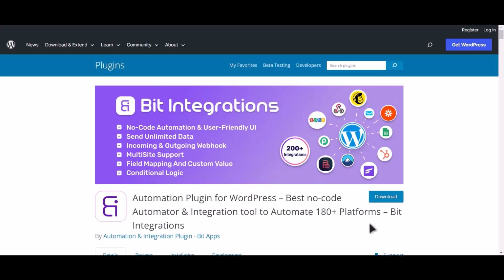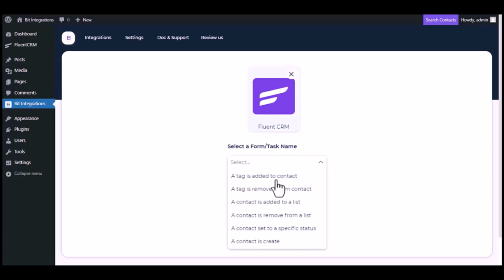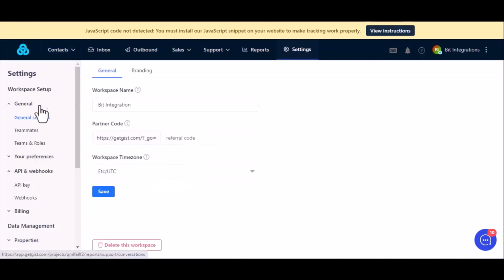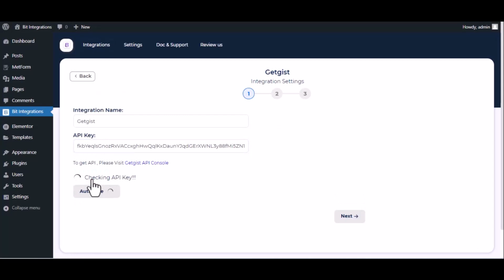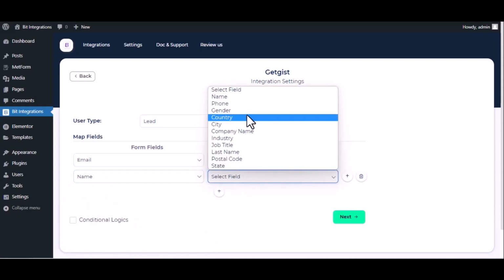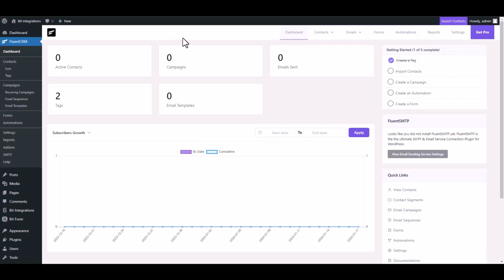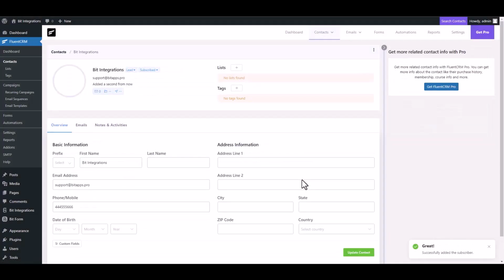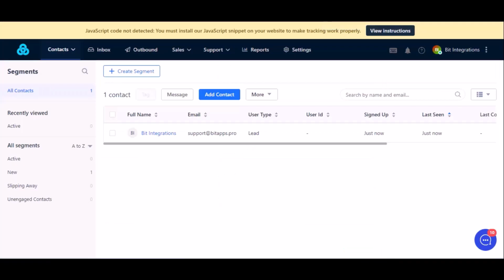Integrating FluentCRM with GetGist | Step-by-Step Tutorial | Bit Integrations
Welcome to our latest tutorial, where we'll unveil the magic of seamless data integration! In this video, we'll guide you through the step-by-step process of integrating FluentCRM with GetGist, the powerful Email Marketing platform, using the versatile Bit Integrations WordPress plugin.

Discover how to effortlessly connect your FluentCRM with GetGist, enhancing your email marketing strategies and streamlining your data management efforts.

Key Highlights:
✅ Detailed tutorial on integrating FluentCRM with GetGist using Bit Integrations for WordPress.

Whether you're a blogger, business owner, or email marketing enthusiast, this integration empowers you to effortlessly manage and synchronize your FluentCRM data with GetGist's email marketing platform. Join us now to experience the efficiency of seamless data integration!